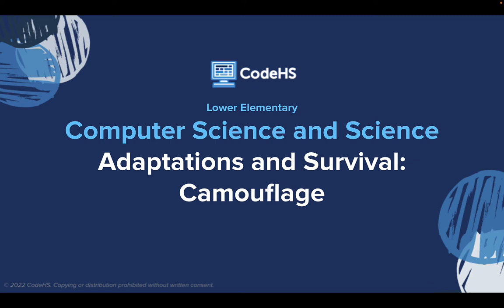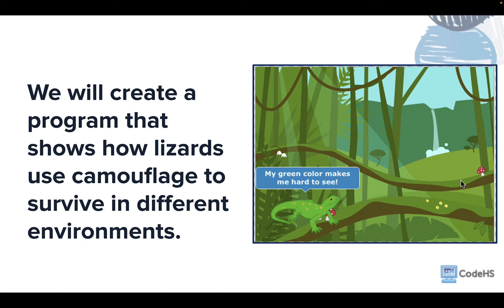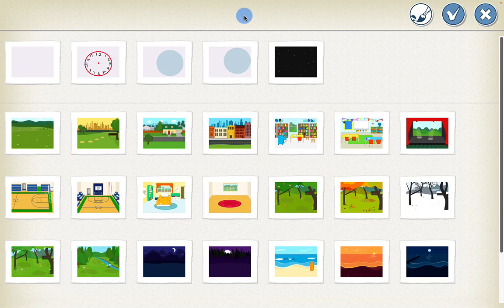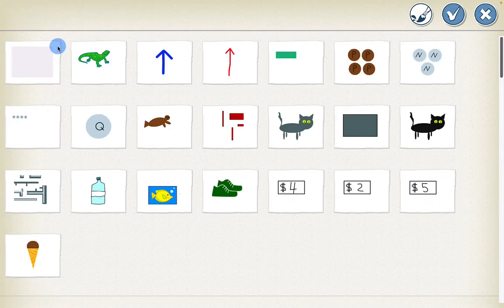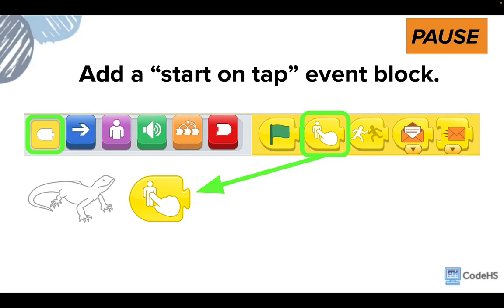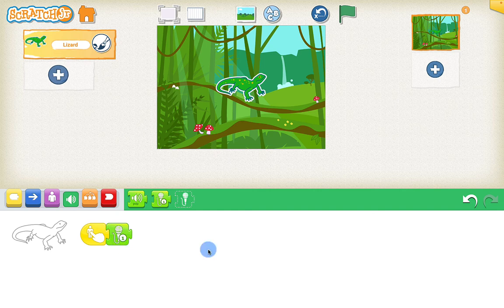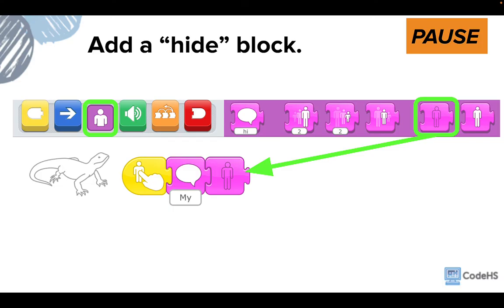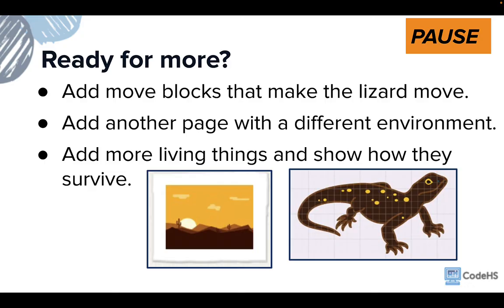CodeHS Hour of Code Workshop: Adaptations and Survival Camouflage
In this Lower Elementary workshop, students will code a program in ScratchJr to illustrate an animal’s ability to use camouflage to survive. Users will be able to interact with this program by clicking on a character in the scene to see it talk and hide.

ScratchJr will need to be added to student devices in order to complete this lesson. If students are using Chromebooks, Android tablets, or iPads they can download the ScratchJr app from the app store. For Windows/MacOS devices, you will need to install this ScratchJr emulator.